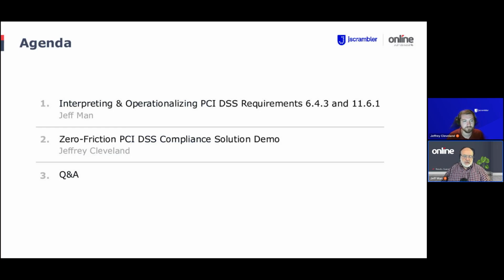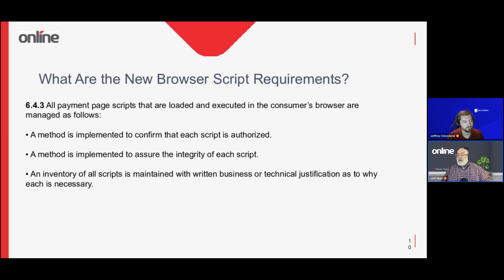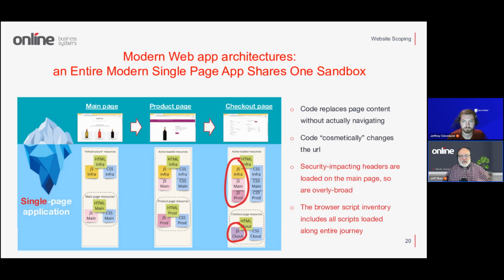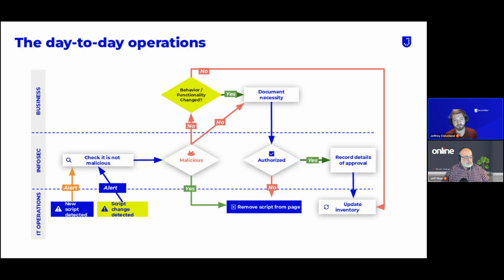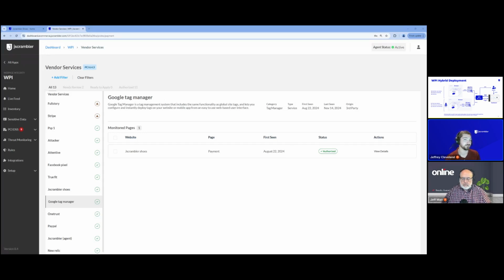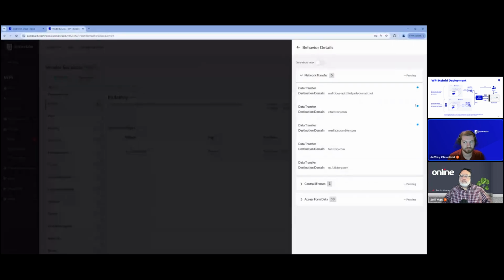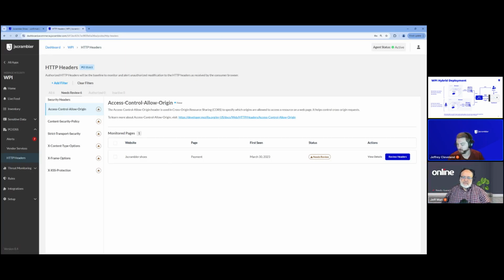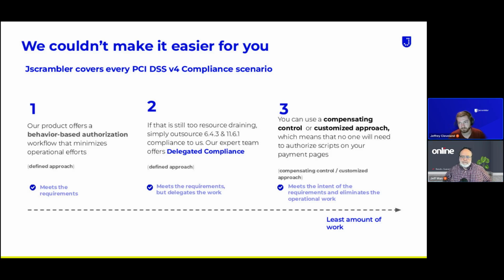[Webinar] Overcoming PCI DSS Payment Page Requirement Challenges Ahead of Deadline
During this interactive panel discussion, Jscrambler and Online Business Systems discuss new payment page script requirements in PCI DSS v4, real-world challenges to overcome, change management best practices for cross-functional teams, and technology approaches to simplifying compliance.

In this webinar, we will:
1. Discuss new payment page script requirements in PCI DSS v4
2. Explore real-world challenges to overcome and change management best practices for cross-functional teams
3. Examine technology approaches to solve each requirement and simplify compliance
4. Access to research and insights to make important people, process, and technology decisions ahead of the deadline
5. Explain how to accelerate your research, planning, and solution selection process

Watch now!

Chapters:
00:00 Introduction
01:36 PCI DSS Requirements Overview with Jeff Man
20:18 Zero-Friction PCI DSS Compliance Solution Demo with Jeffrey Cleveland
56:06 Shared Responsibility in Compliance
01:00:14 Q&A
01:04:12 Closing Remarks